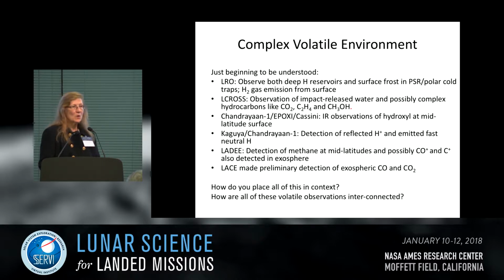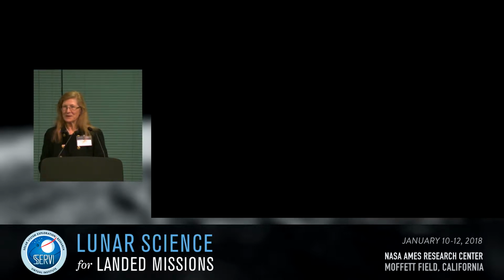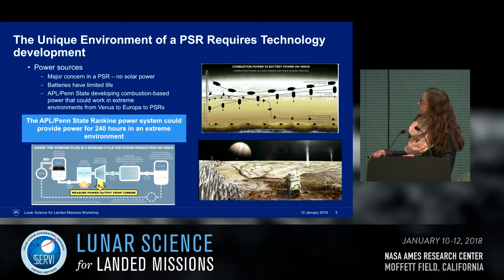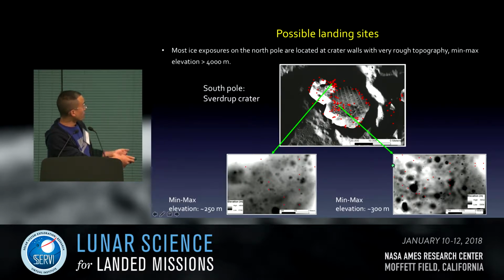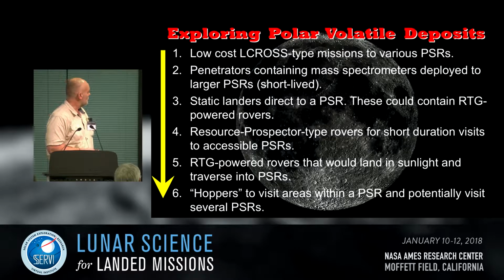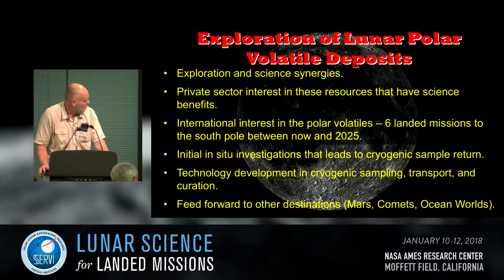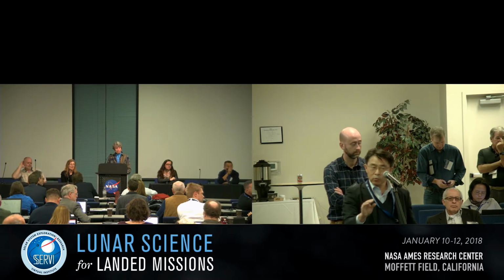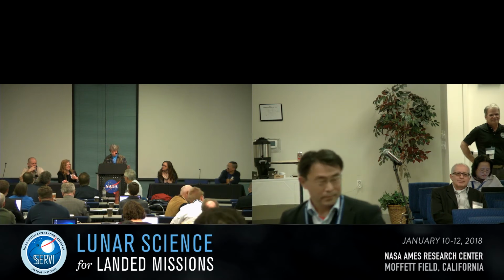Volatiles Session Chair: Carle Pieters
Rosemary Killen: Lunar Volatiles Network: A Ring Around the Poles
Kathleen Mandt: Faustini and Slater Craters: PSRs containing Geologically Young Craters (begins @ 11:52)
Shuai Li: Landing at Ice Exposures in the Lunar Polar Regions (begins @ 22:54)
Clive Neal: Science Enables Exploration and Exploration Enables Science. Exploring the Lunar Polar Volatile Deposits (begins @ 34:08)
Panel discussion begins @ 48:35